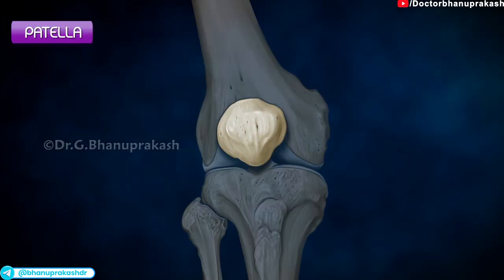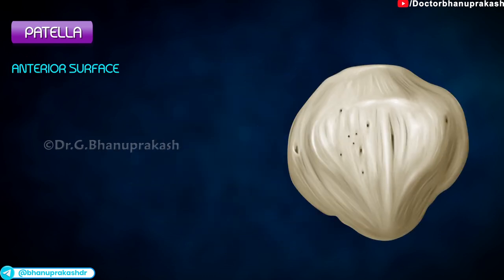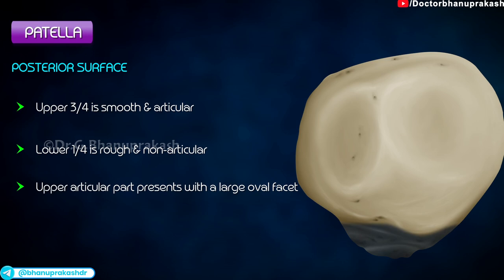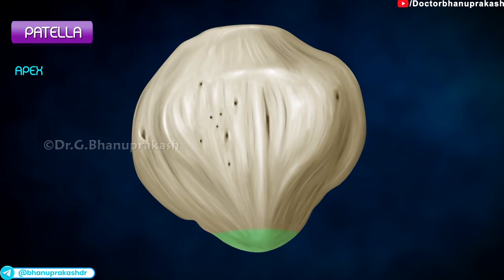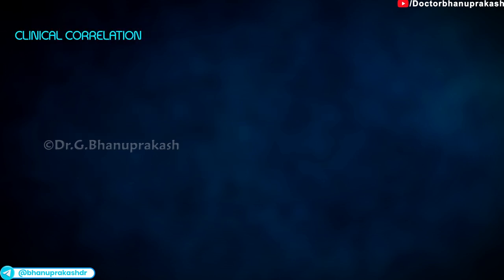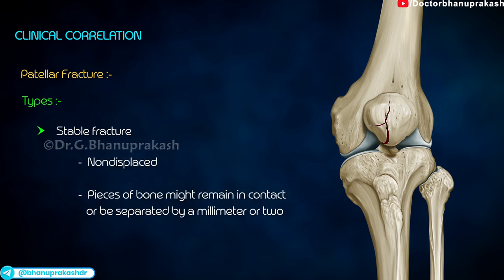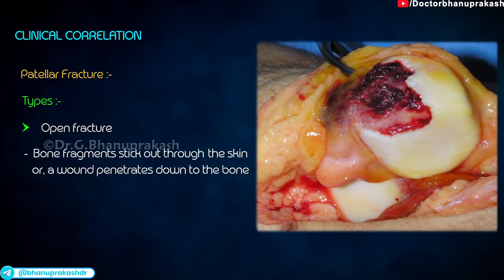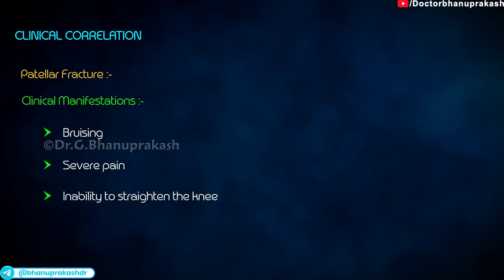Patella Anatomy (Animation): USMLE STEP 1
Patella Anatomy (Animation) -
The patella, commonly known as the kneecap, is a triangular bone that forms the anterior portion of the knee joint, playing a vital role in joint movement and stability. It is embedded within the quadriceps tendon, which connects the quadriceps muscles to the tibia. The patella provides a mechanical advantage, increasing the leverage of the quadriceps muscles to extend the knee more effectively. The posterior surface of the patella articulates with the femur, specifically the trochlear groove of the femoral condyles, which allows smooth movement during flexion and extension. The patella is encased in a fibrous structure known as the patellar tendon, which connects it to the tibia at the tibial tuberosity, forming a crucial component in knee extension. It also helps protect the knee joint from trauma. In clinical contexts, patellar fractures, patellar tendinitis, and patellofemoral pain syndrome are common injuries due to trauma or overuse. 🦵💪🏃‍♂️